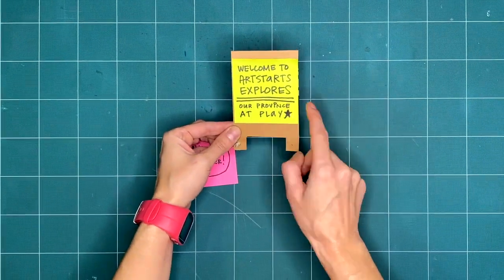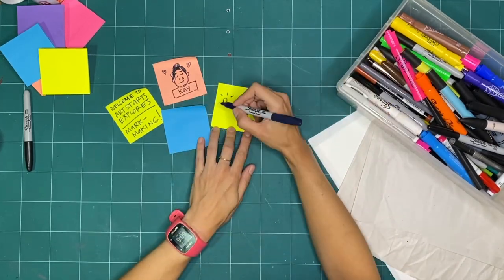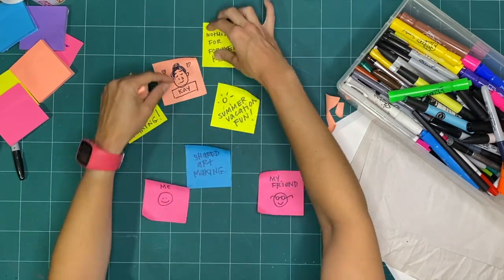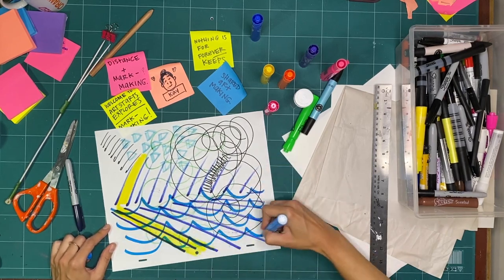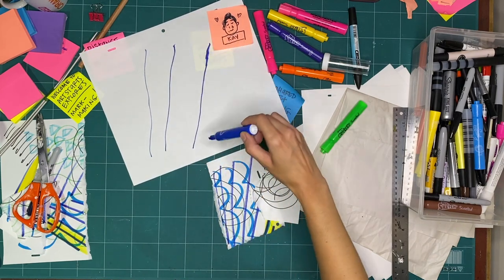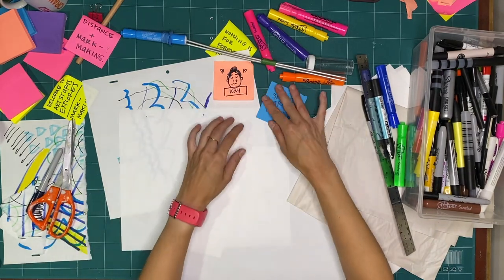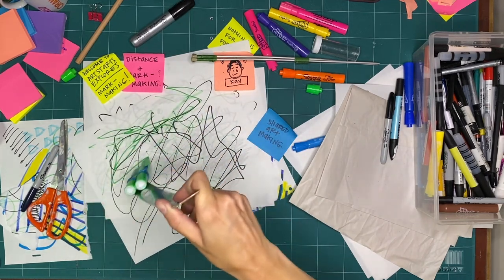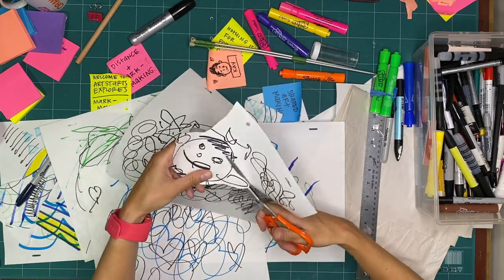MARK MAKING Workshop 1 - Exploring distance (S04 E32 WS01)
This ArtStarts Explores: MARK MAKING workshop is part 1 of 3 from July 2022.